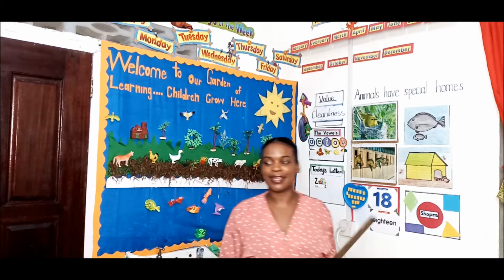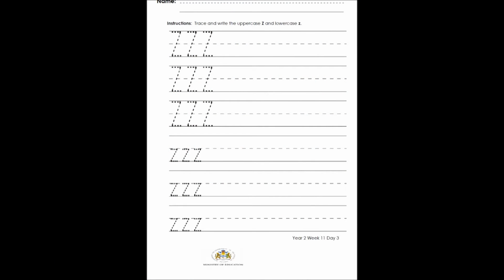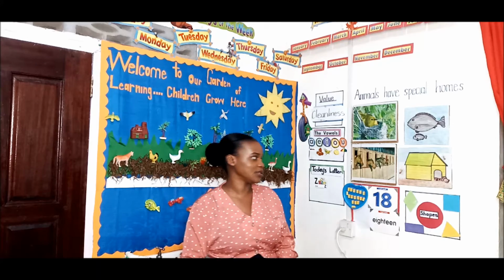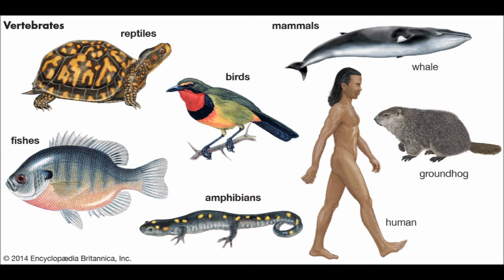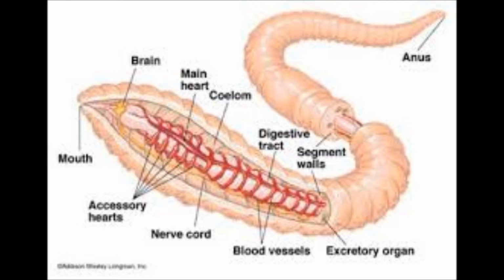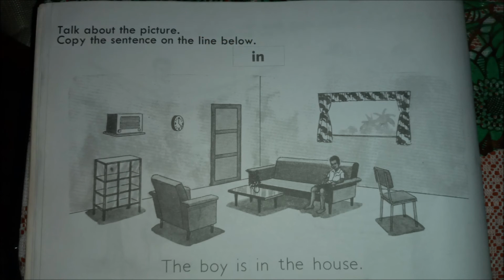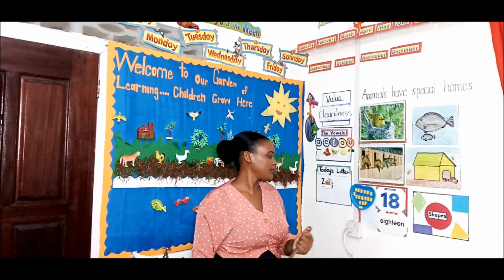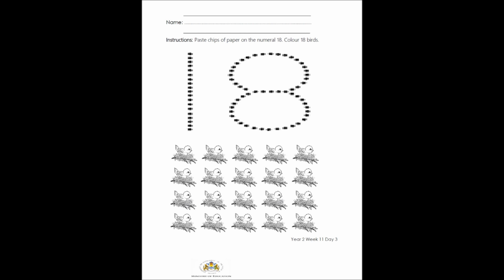Wednesday 17th March 2021, Topic: Animals have special homes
Theme: Plants and Animals in the Environment
Subject: Science